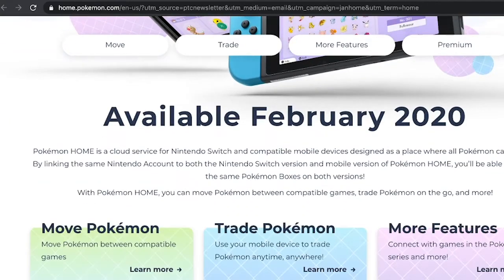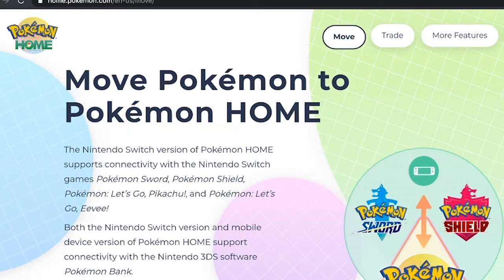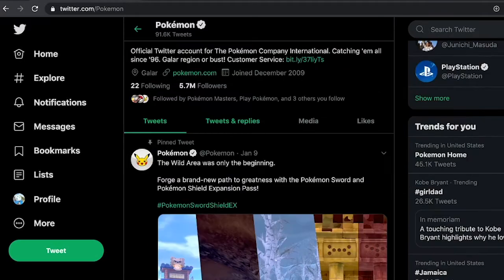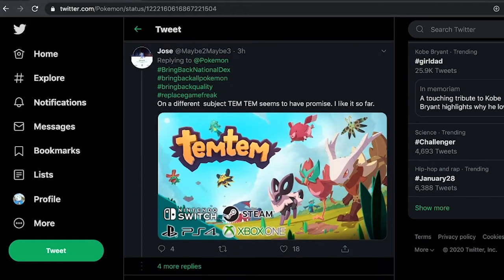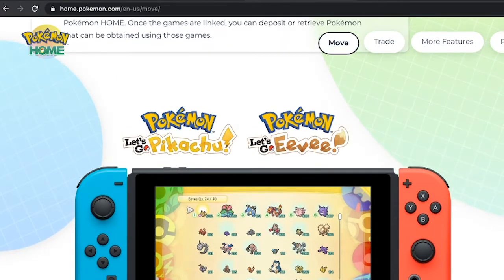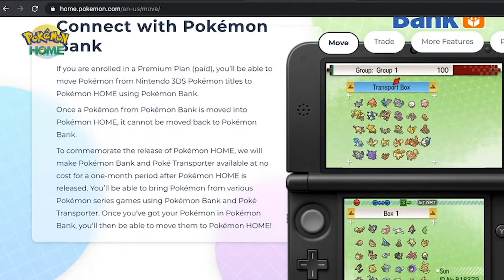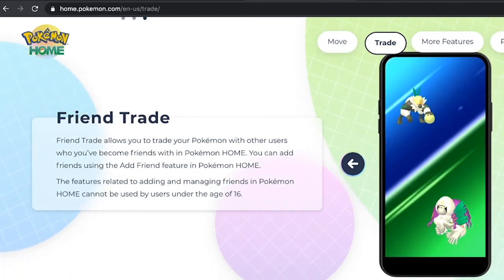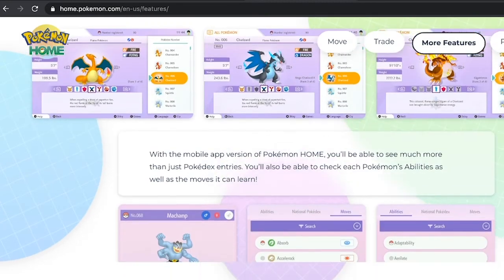Pokemon Home - It's a Start, Game Freak. | Jeloetta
Pokemon Home's full details were announced today, and, well...there's a lot to be desired.